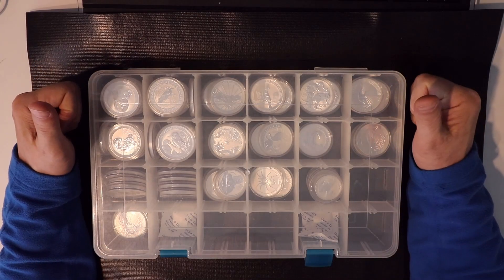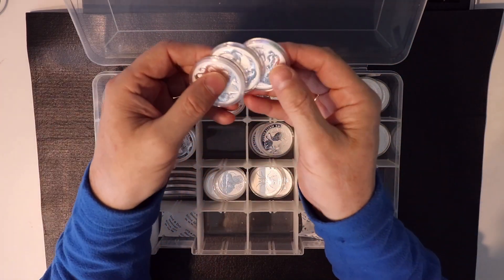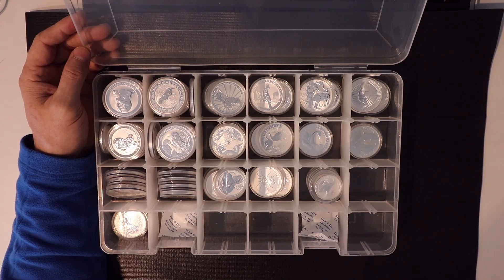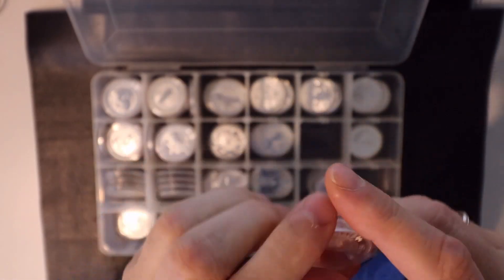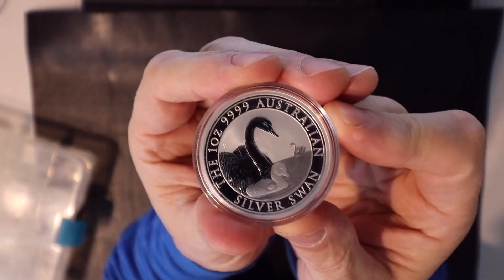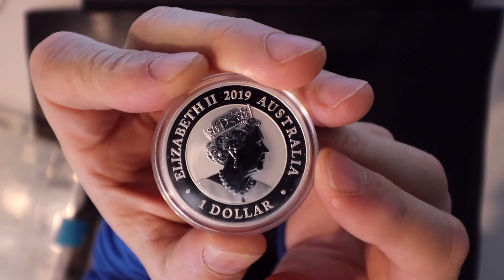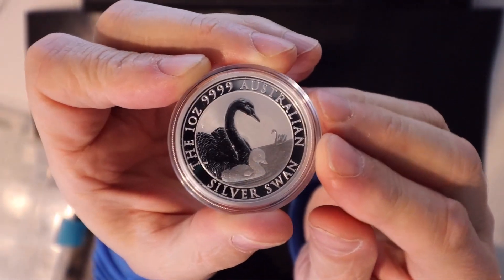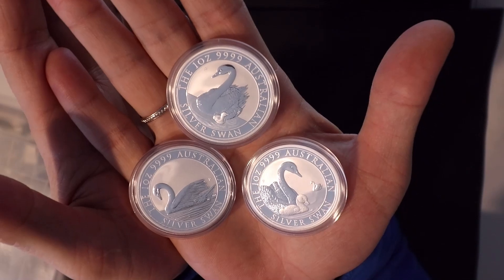UNBOXING FULL AUSTRALIA SWAN SILVER COLLECTION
We all play game of thrones , will silver be the winner ?
Someone believes in stokes , someone in real estate or Bitcoin and some one in Silver and Gold . This IS the game of thrones , i personally believe that God money gold and silver will melt down the fiat currencies and sit on throne one day this why i gave this name to my channel . Welcome to God money club !
I like to collect some unusual premium silver coins which on a long run i believe will have much more value than let say American Eagle .. and mintage is  limited as well !

Bob Moriarty

Bitcoin  -   33Ym6LNV779ZyJxpUJa8g5nPTC8v2MaPLA
Litecoin -  MJ4FEqrMGrQu5GfSCrdWdSrLdJQUV2zGaG